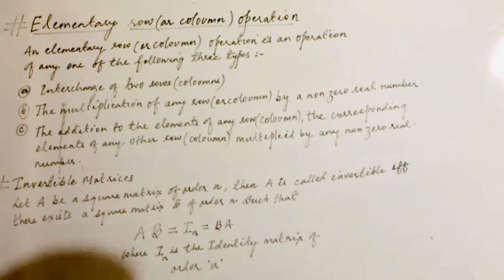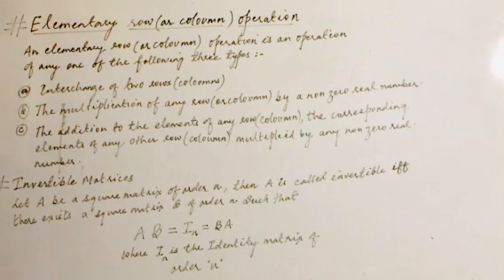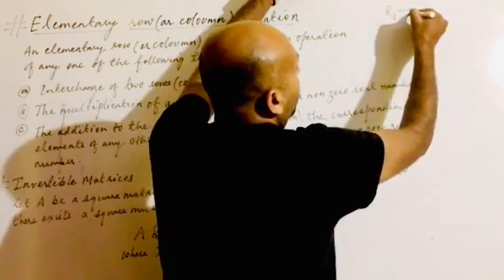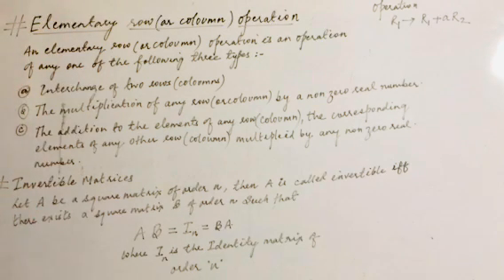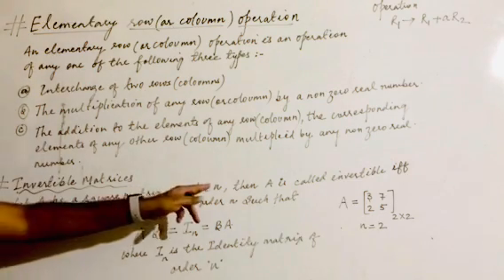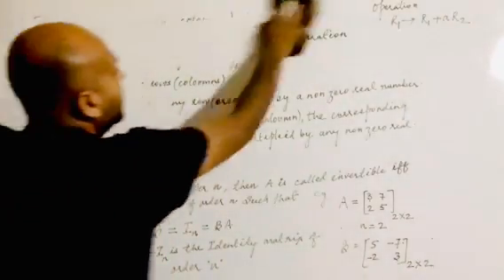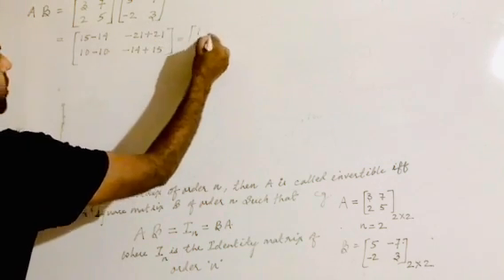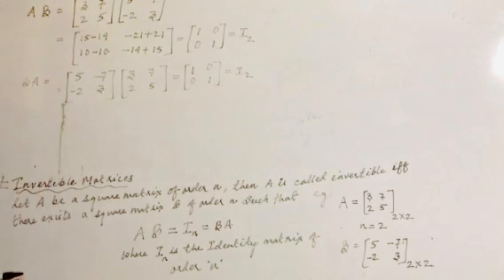KPSK_STD XII_MATHS-matrices-video4